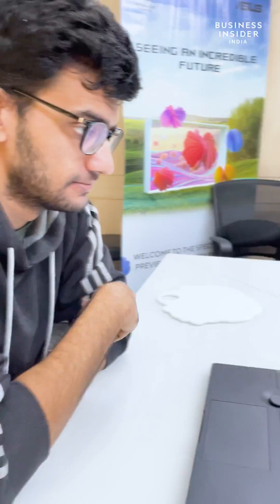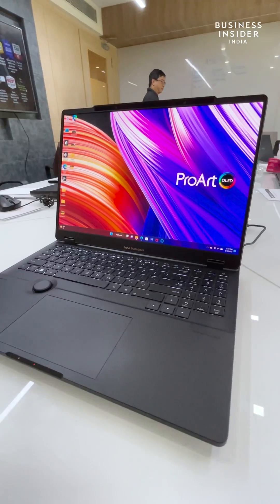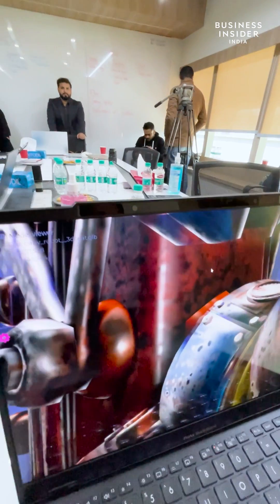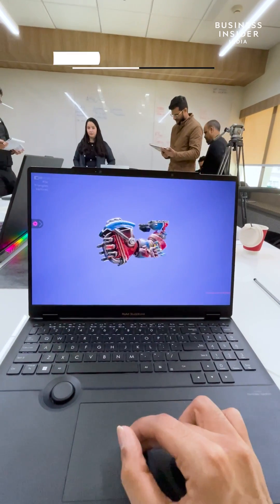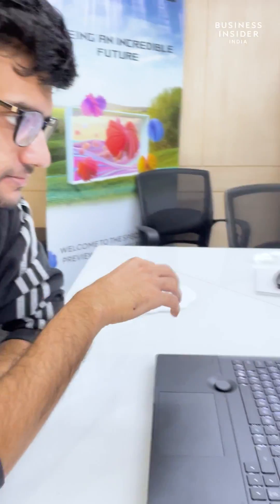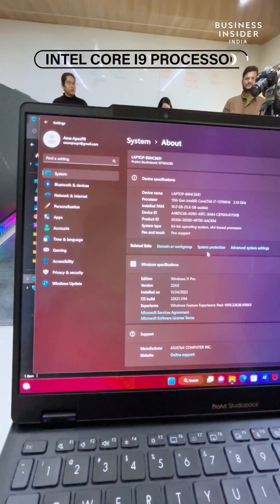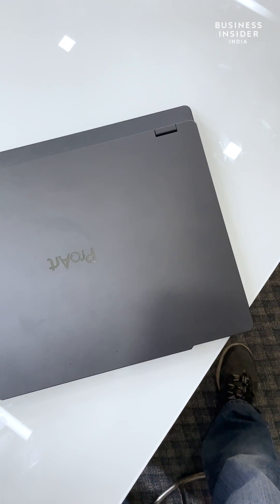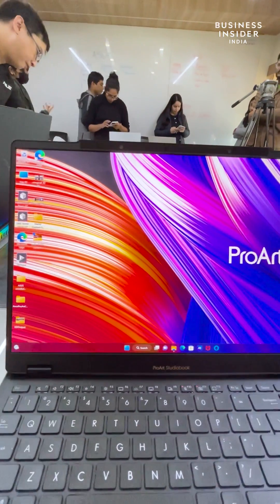3D Screen On A Laptop? | Asus Studiobook 16 3D OLED | Tech Insider India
Asus made headlines this year at @ces 2023 with the ProArt Studiobook 16 3D OLED, world’s first laptop to deliver glass less 3D experience.
Dhruv Mohan got to experience it with the only unit available in APAC! The laptop features -
-3D lenticular lens
-Upgradable upto 64GB of DDR5 RAM + 8TB of PCIe 4.0 SSD